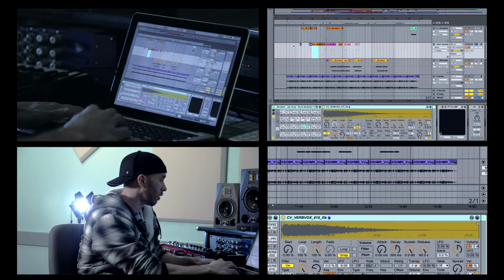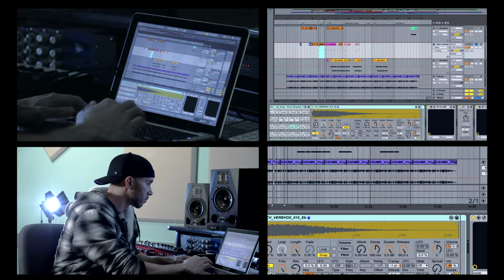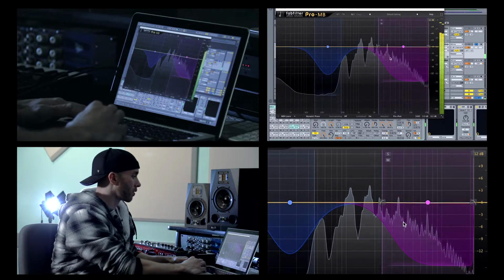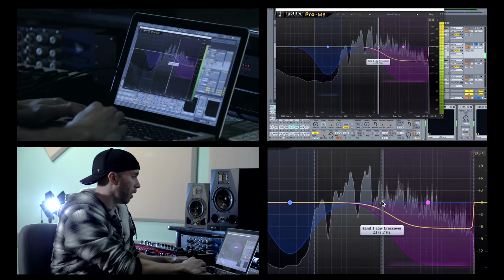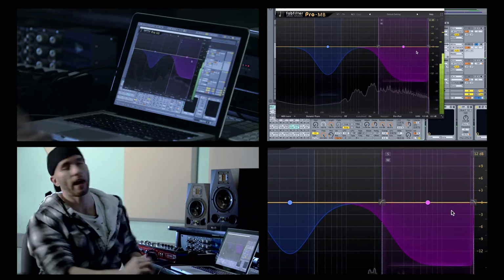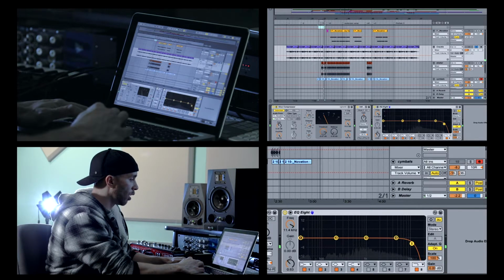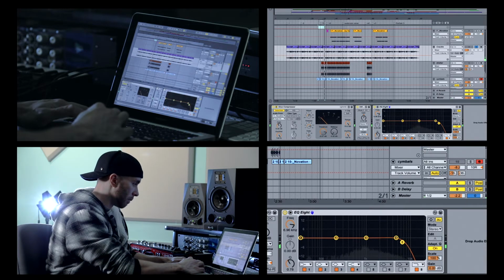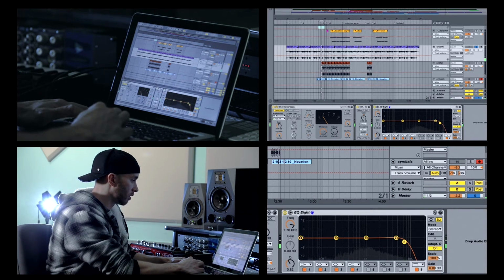Lonesome Somedays, pt 3 -- Mix Level Signal Processing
In this video, Matt explains some of the more obvious “mix level” signal processing moves he made on “Lonesome Somedays.”